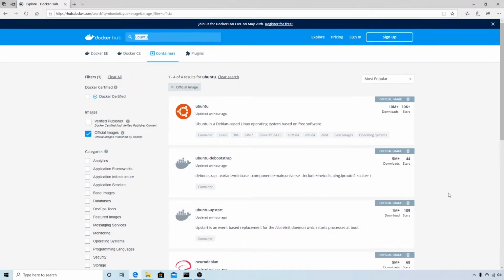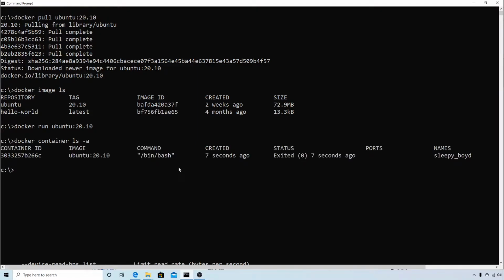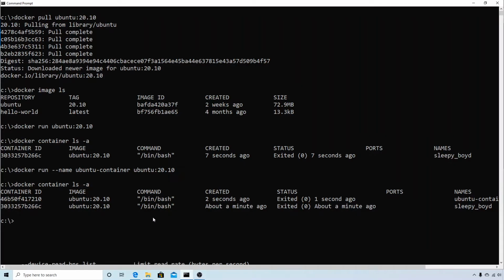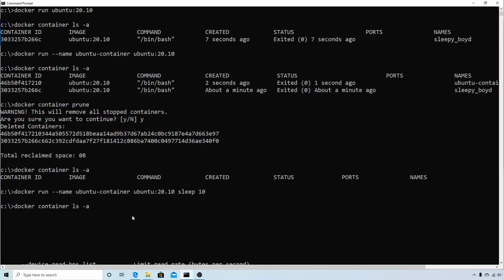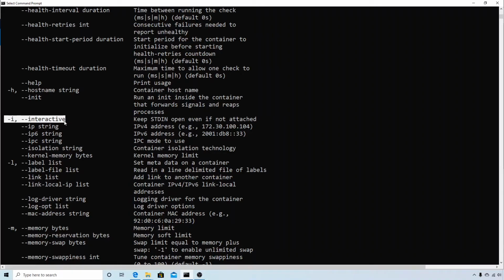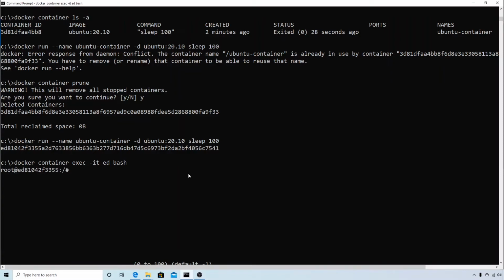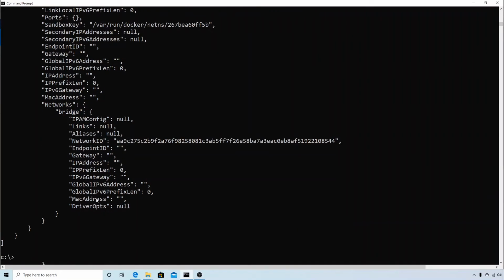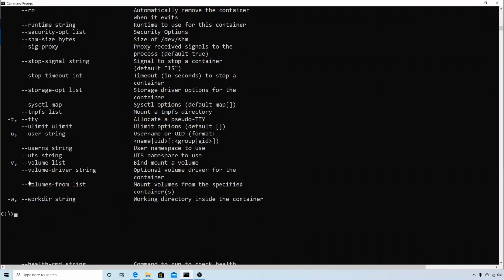11 Docker Commands Unbuntu Container